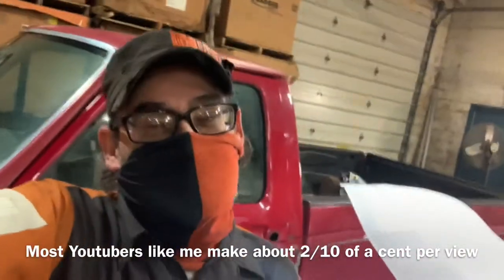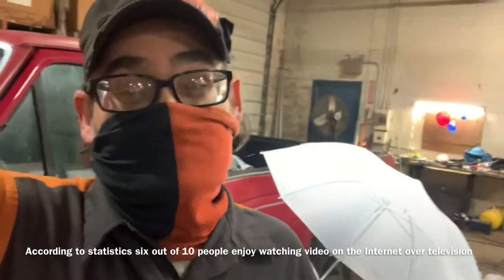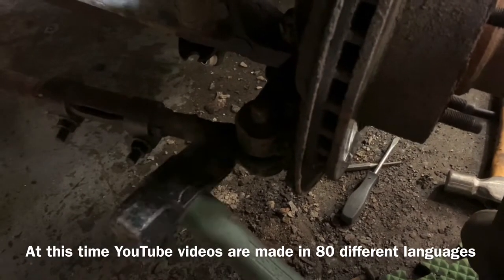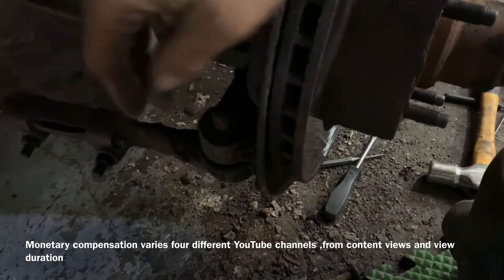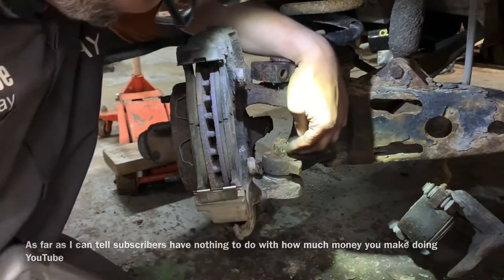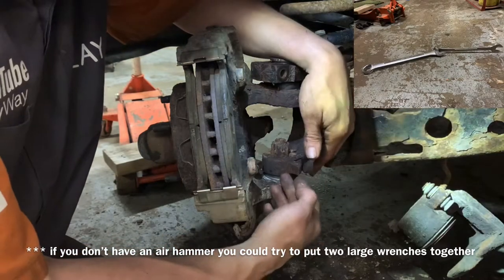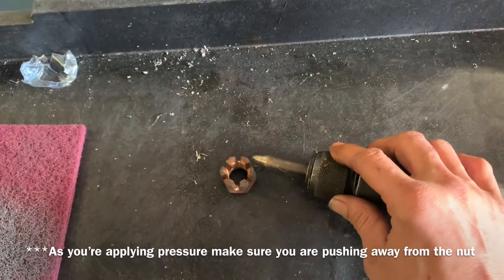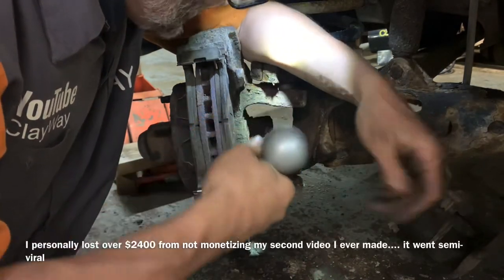How to remove a Frozen seized ball joint nut! diabolical auto repair super trick!!!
FOR THE BIGGEST AND BEST PARTS CATALOG, CHECK OUT DORMAN PRODUCTS So when this video I came across a new ingenious way of removing a rusty ball joint nut that was in a very awkward position and difficult to get loose on this Ford F150 that I was replacing the ball joints on so I hope you dig the video!!

Lisle tools
Snap-on tools
Matco Tool‘s
Dorman Products